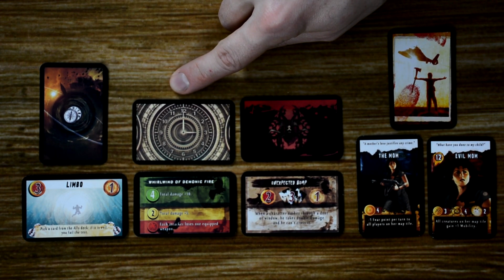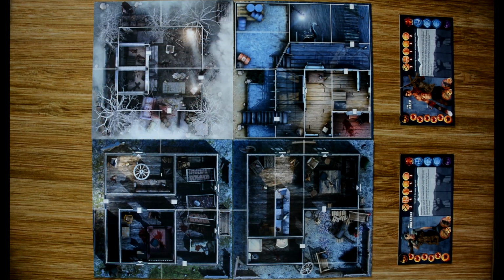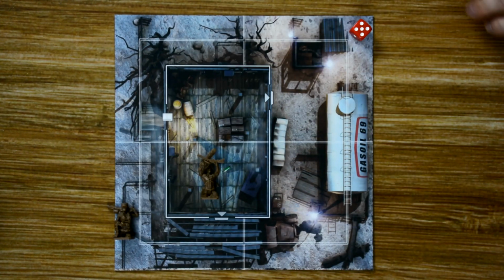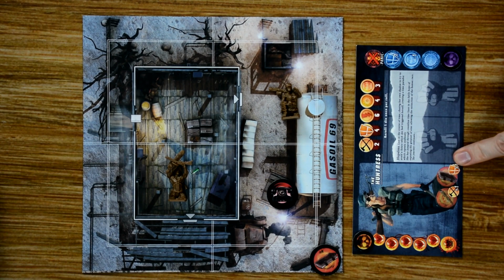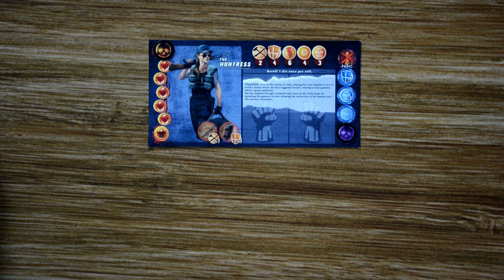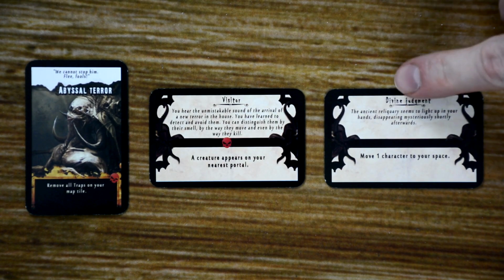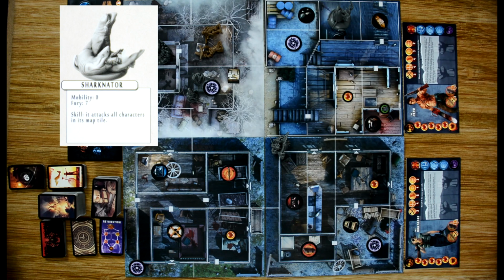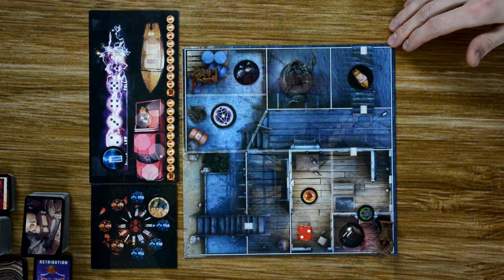Learn to Play: Pandemonium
In this video I will teach you how to play including:components, Setup, hero turn, enemy turn, end of round phases.

Game type: cooperative
Run time: 2-4 hours
Learning Curve: medium
Number of players: 1-5
Designers: Marc Ripoll, Daniel Mestres
Publisher: The Game Forger